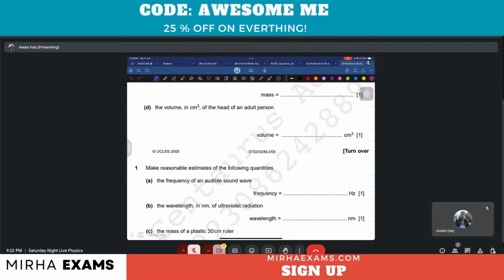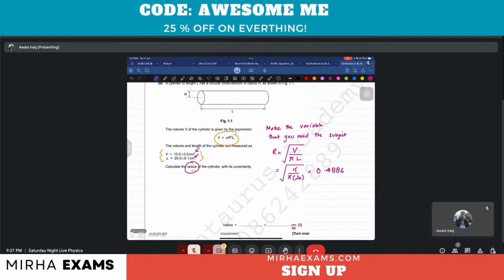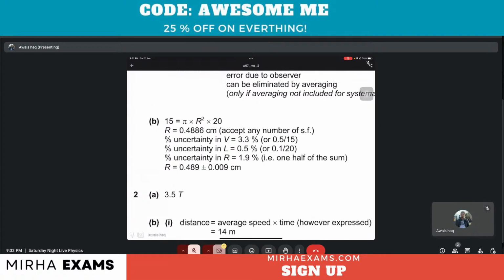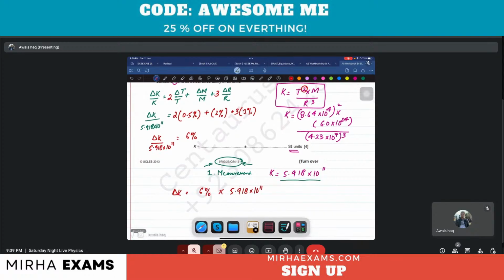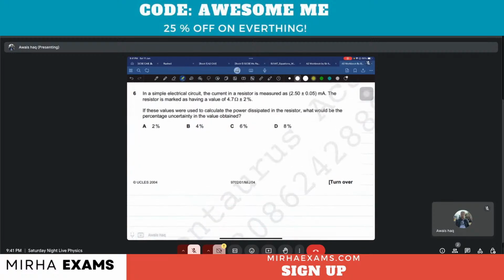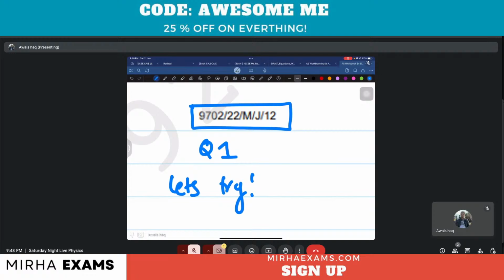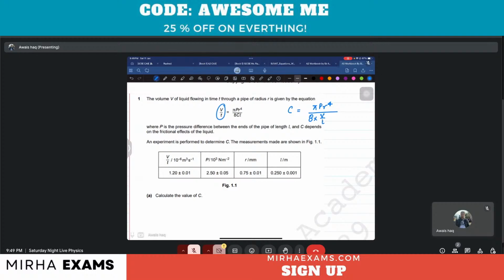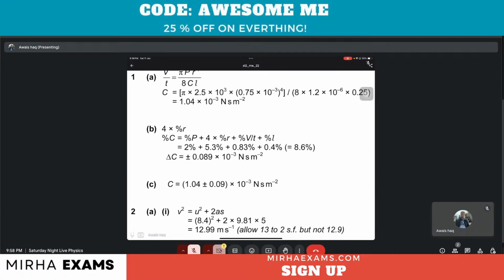Saturday Night Live: Session 4 : AS Physics Uncertainty Questions!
Centaurus Academy Presents:

SNL with Awais Haq